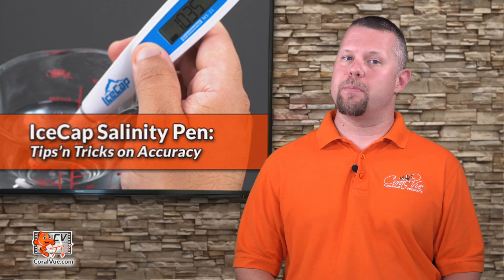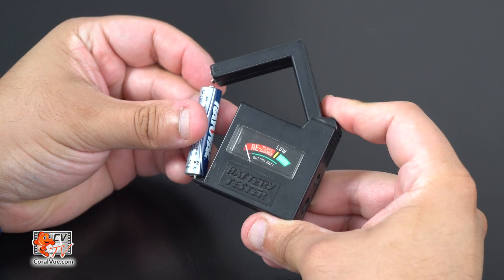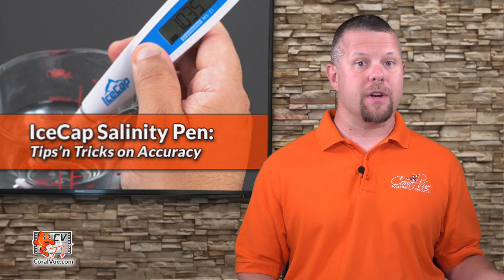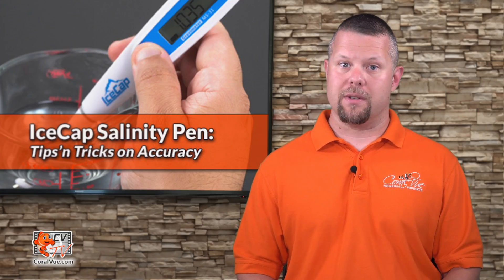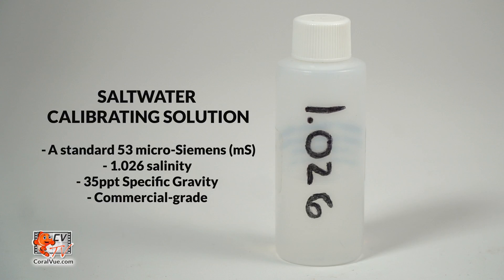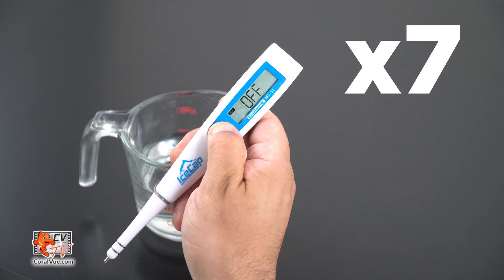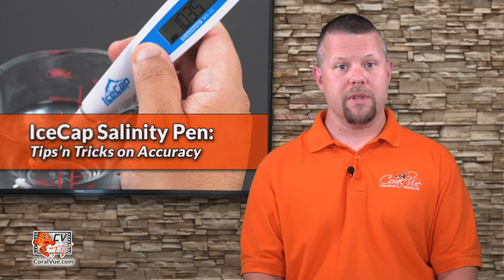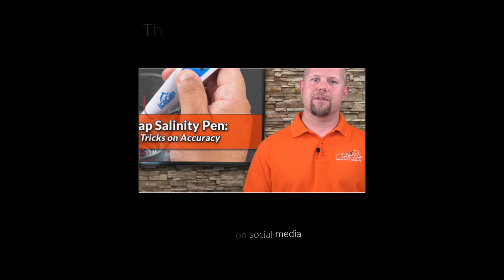IceCap Salinity Pen: Tips 'n Tricks on Accuracy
In this new episode of [CVtv], Jeremy gives you a few tips and tricks to help us maintain our IceCap Salinity Pens accurate and long lasting.  From changing batteries to calibrating the pen with calibration fluid, following these simple steps will ensure that our pen is always accurate.